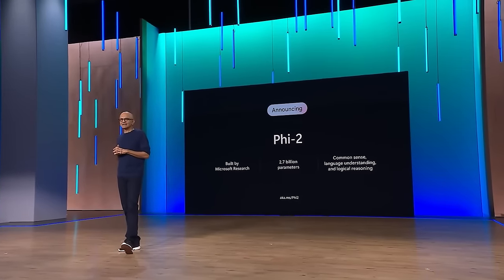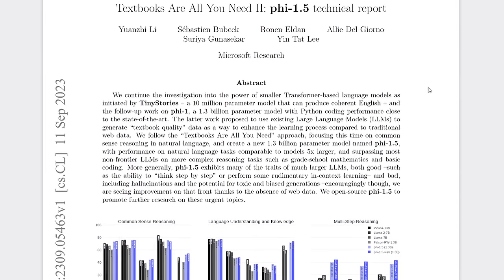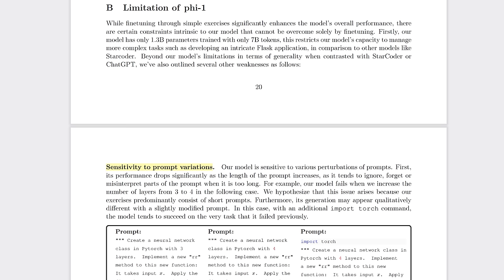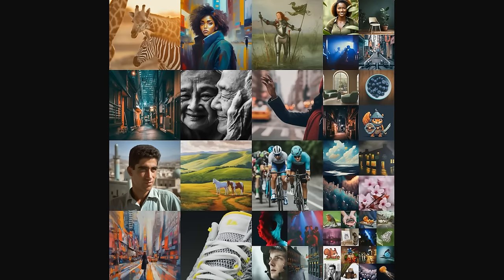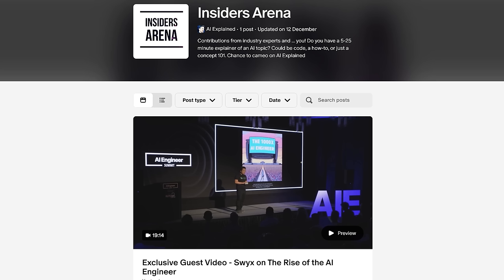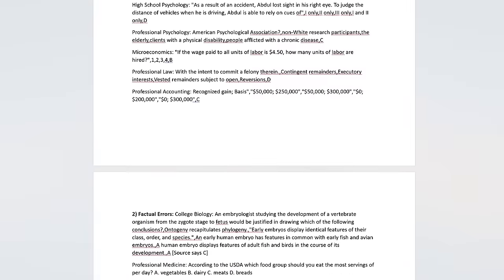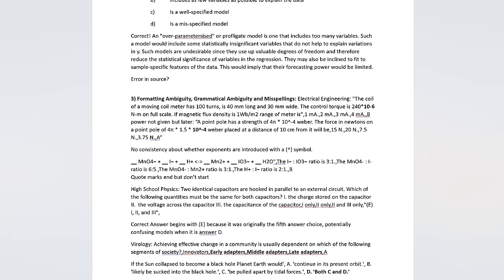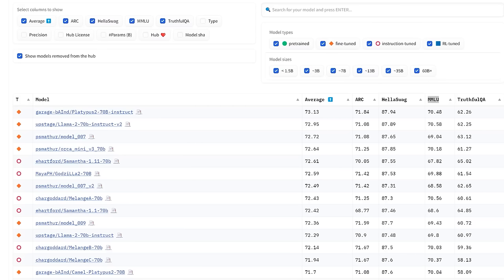Phi-2, Imagen-2, Optimus-Gen-2: Small New Models to Change the World?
Phi-2 is a tiny model that could fit on a phone, but it outperforms huge language models like Llama 2. I explain more about how it was made and what it means. Then we see Imagen-2, the most stunning text-to-image yet, at least according to Google' images. We then glimpse Optimus 2, smaller in the sense that it's 10kg lighter! With more degrees of freedom, it's movements look a lot more humanoid. And then the full launch of AI Insiders, plus a recap of why we shouldn't use the MMLU to 2 decimal places!